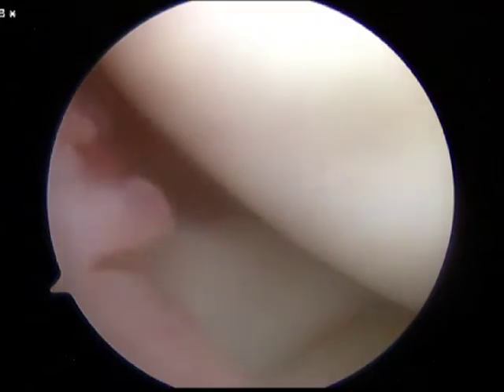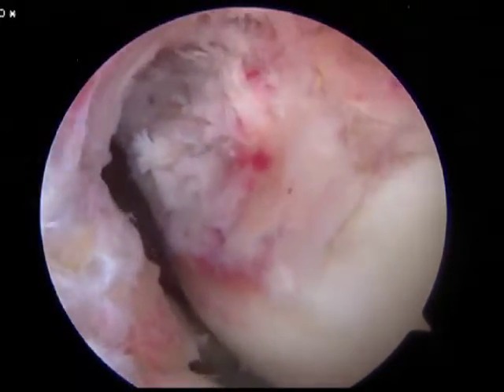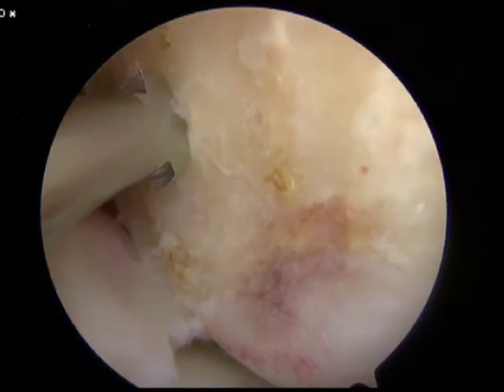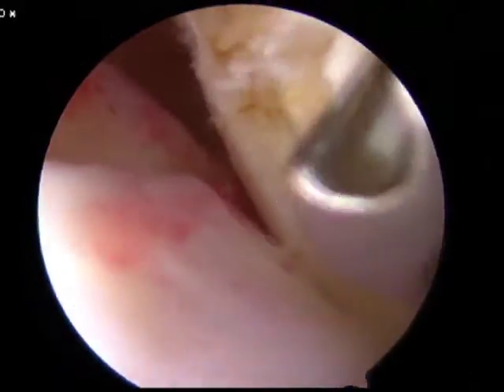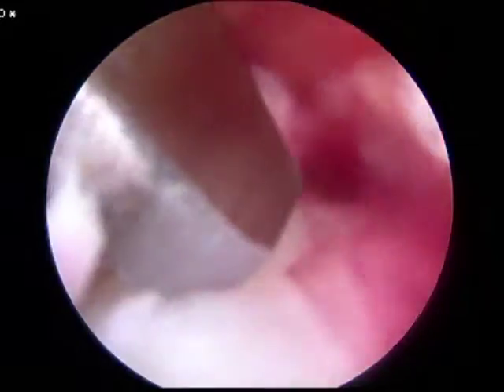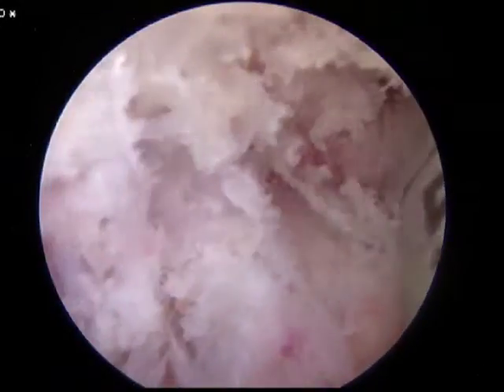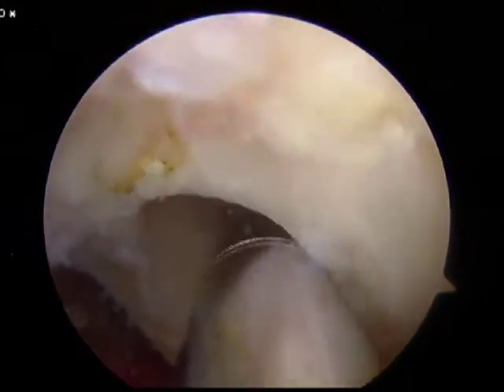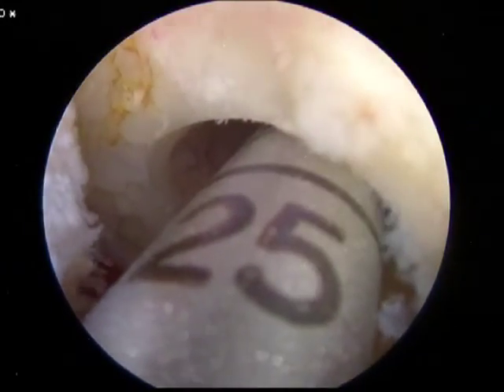“Retrograde Technique” for Drilling the Femoral Tunnel in an ACL Reconstruction